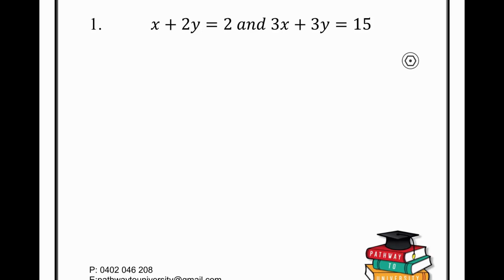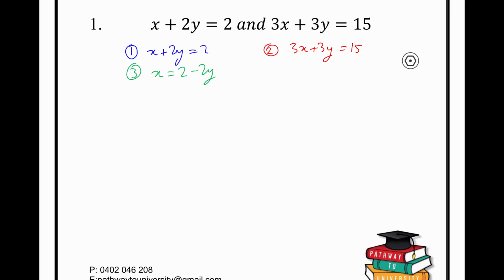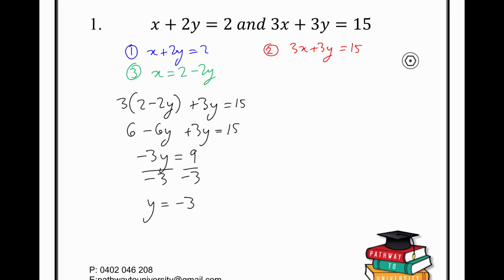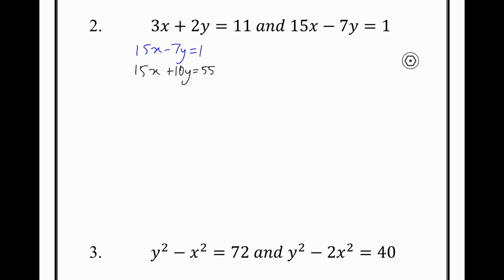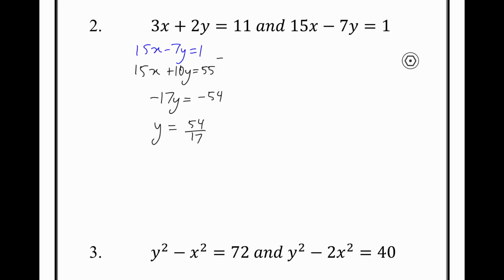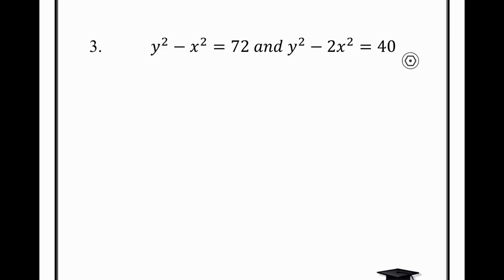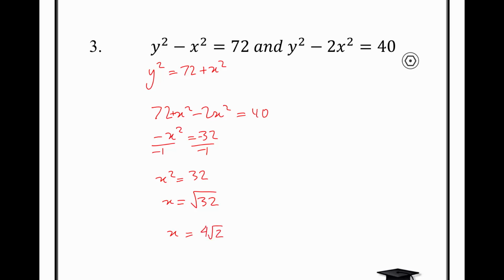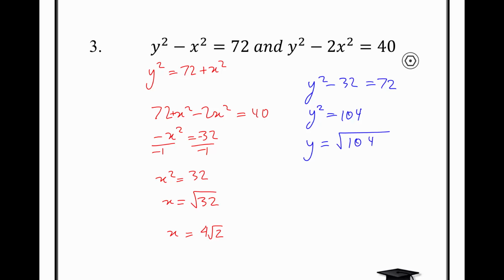Simultaneous Equations - Year 11 Advanced Maths (2 Unit)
Year 11 Advanced Maths (2 Unit) revision, Covering:
Simultaneous Equations - Both methods for the preliminary HSC course

Our highly educated team of tutors will be uploading FREE revision videos for students in year 11 studying:

-General Maths
-Advanced Maths (2-Unit)
- and more!